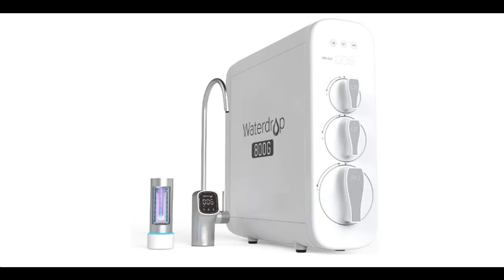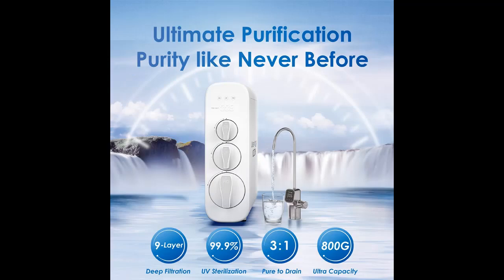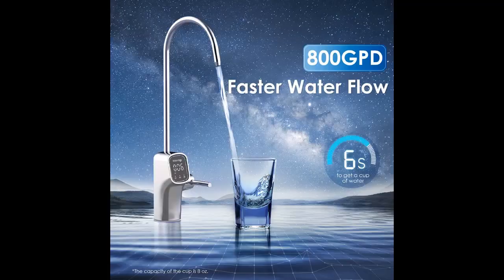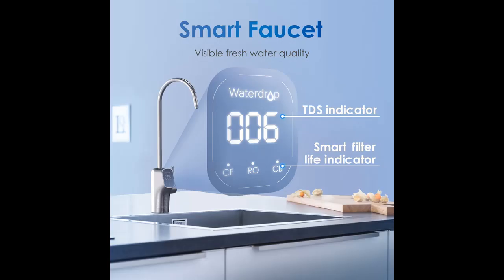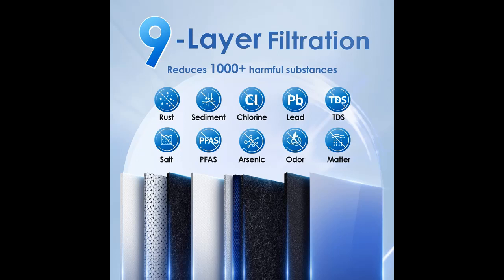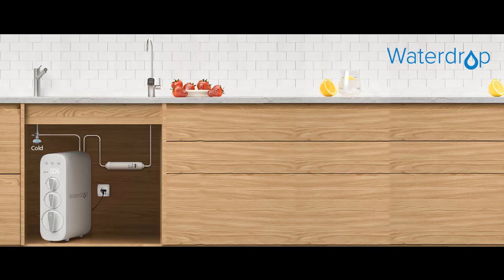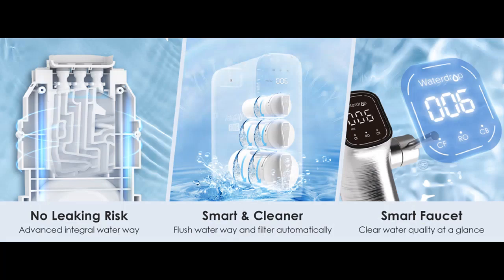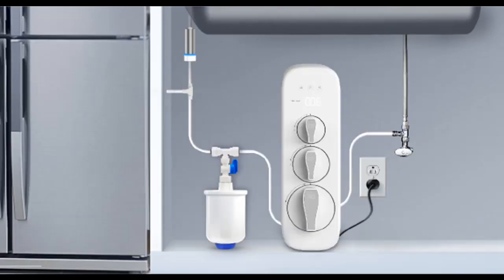|Cyber Monday 2022| Waterdrop G3P800 Reverse Osmosis System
|Cyber Monday 2022| Waterdrop G3P800 Reverse Osmosis System, 800 GPD Fast Flow, NSF/ANSI Standard, 3:1 Pure to Drain, Tankless RO Water Filter System, Under Sink RO System, LED Purifier, Smart Faucet, TDS Reduction✔️Price details/Full details/Full Reviews Suggest✔️

Waterdrop G3P800 Reverse Osmosis System, 800 GPD Fast Flow, NSF/ANSI Standard, 3:1 Pure to Drain, Tankless RO Water Filter System, Under Sink RO System, LED Purifier, Smart Faucet, TDS Reduction